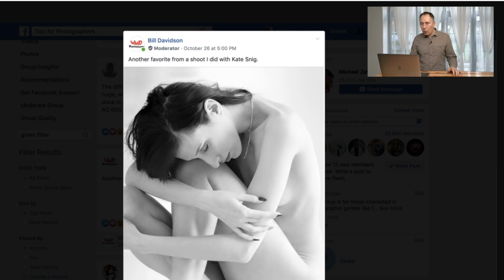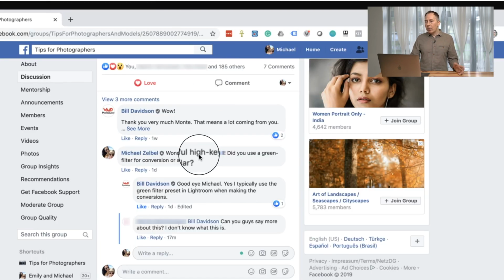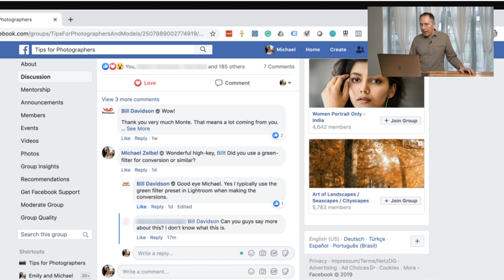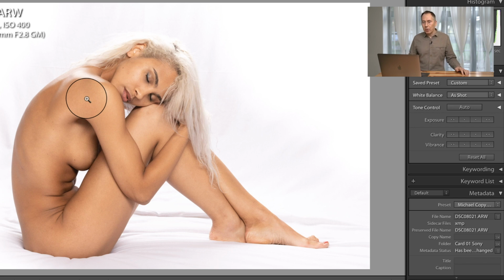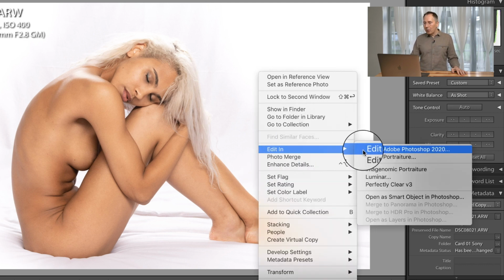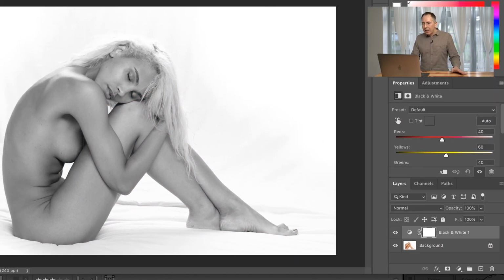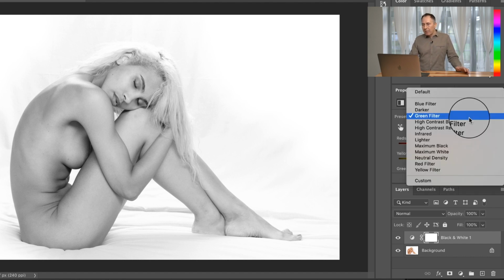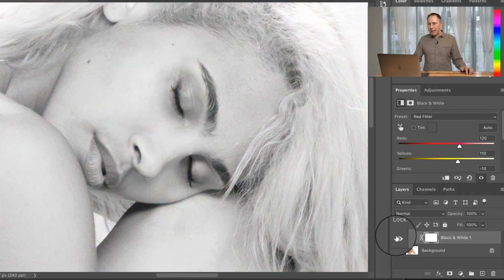Smooth Skin in Black & White Photos With The Red Filter in Photoshop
Soon gone: FREE posing guide when you join our FB group "Tips for Photographers"

When you turn portraits and nudes into black & white images, you have the choice how to translate each color channel into grey values. If you want skin to appear smooth, then you can leverage a color filter. This trick makes skin filters obsolete, so you don't loose the skin texture.

I wish you good light!
Michael